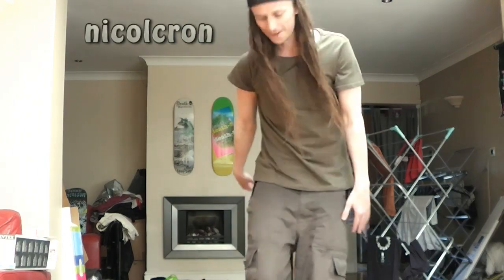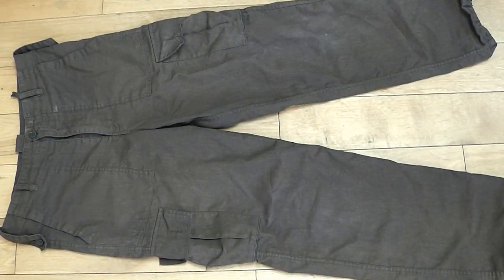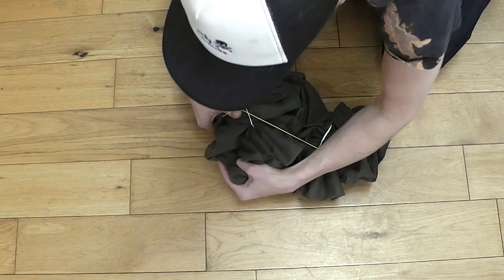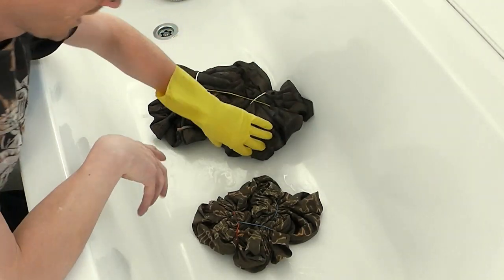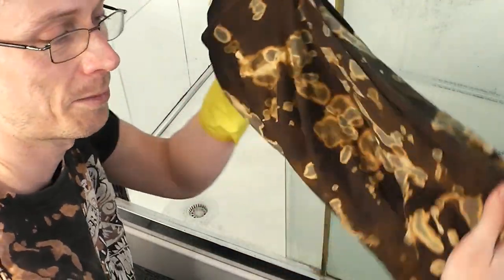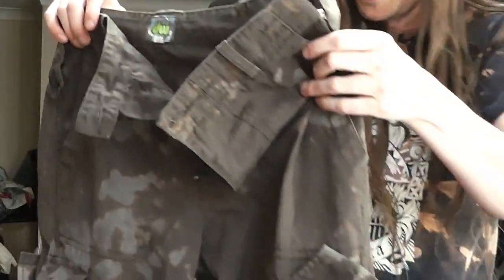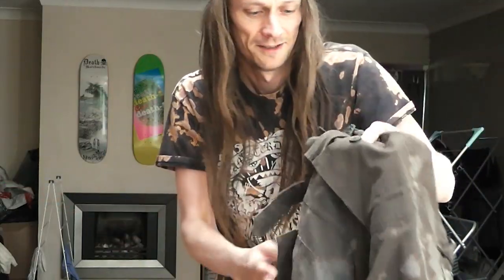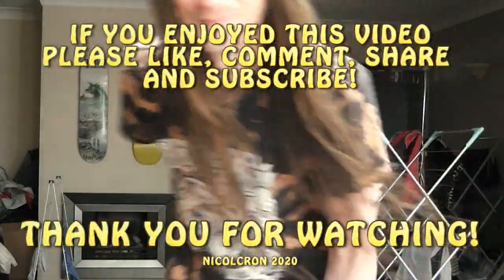TIE BLEACH Dark Green T-SHIRT and COMBATS for CAMO look - Bleaching Tie Dye EXPERIMENTS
I'm back with some more funny tie dye bleach experiments to do at home!

A viewer to my channel called 'Chantelle' asked me to do a dark green episode last week and I was already half way there, as I had recently found some old green combat-style trousers and a green tee to match! Weird! You read my mind Chantelle! (Thank you for the request!)
I always wondered re-creating a camo fashion style look with bleach was possible.
The best chance of it working would be on a dark green I thought! So today's episode is a reply and an experiment all rolled into one! Hope you enjoy!

It's been a little while since my last 'How to' bleach tie dye video, I have been playing xbox and thinking about new things to try! Any ideas??

Which colour experiment should I try to bleach next?

If you are under 18 YOU MUST ALWAYS get an adult to do the bleaching part as it can be VERY DANGEROUS And is an AGE RESTRICTED corrosive cleaning product.

 Link to my first video below

To anyone who commented on that video I am SO sorry that I didn't reply, I didn't think anyone would watch it, let alone leave nice comments. So I didn't look at my page for a while and forgot all about it!
So THANK YOU if you were one of those people and I apologise for leaving you like that! This time around I will be here to reply to you!

So I am back on youtube with my first video for a long while, as I have been using the Hive Blockchain and D.Tube (decentralised, censorship free social media alternatives) as my place to post videos and stuff!

If you would like to check my stuff over there the links are below...

P.S. I made the music myself!

Not using the awesome Brave browser yet? Get paid while browsing and watching!
Check my personal sign up link for free and start earning! (affilliate link)

Nicolcron